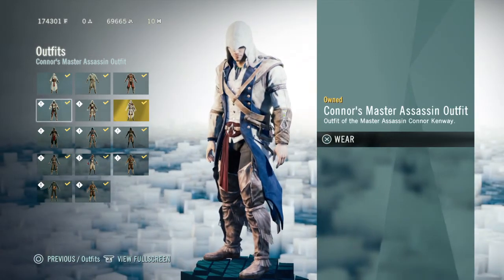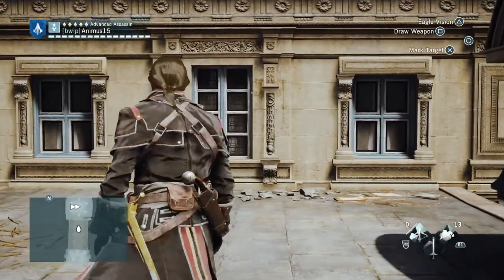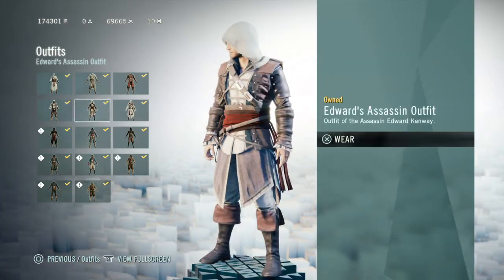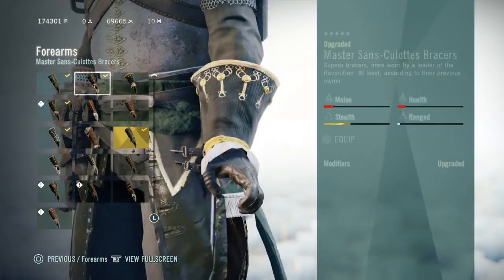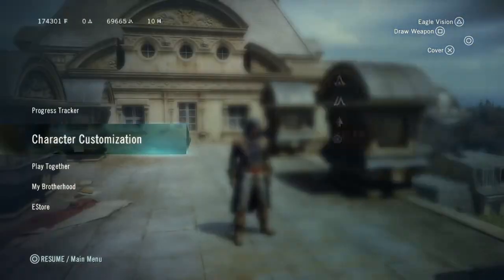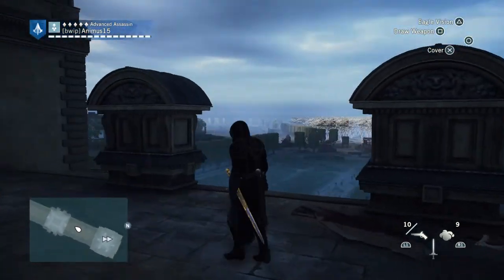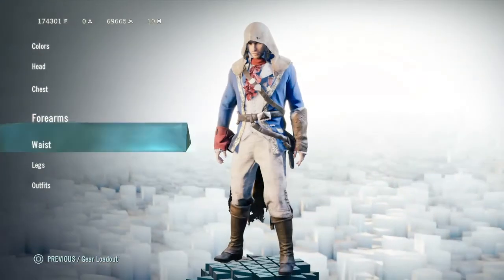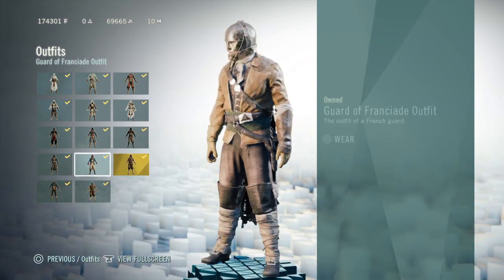Assassin's Creed Unity Outfit Review (Read Discription)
Altair's Master Assassin Outfit got cut out. I'm sorry! I'll do it in a Co-Op Gameplay.